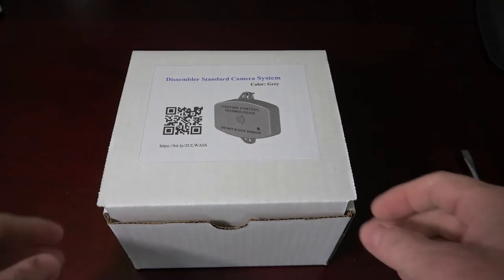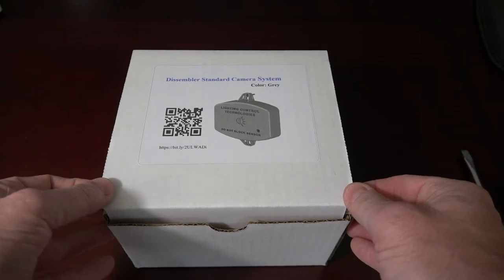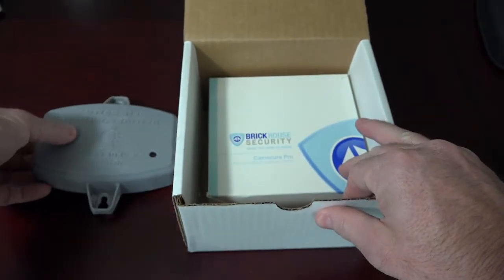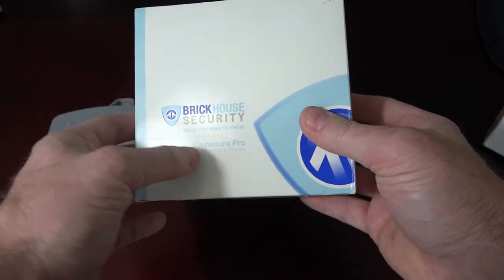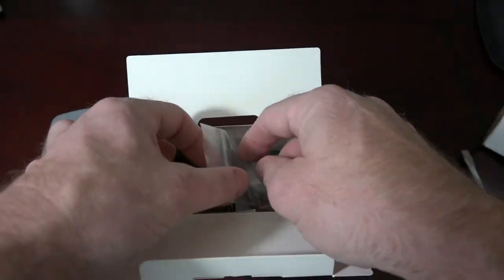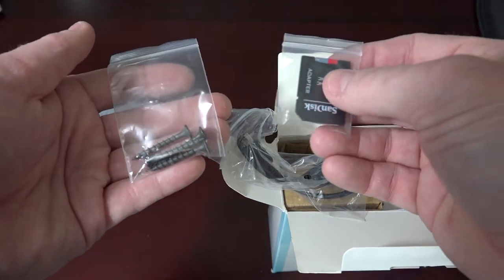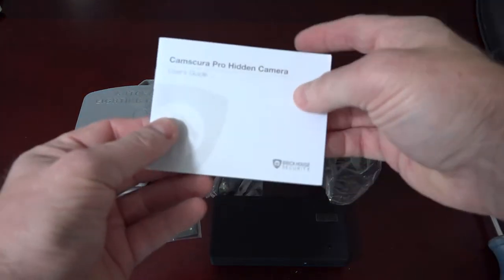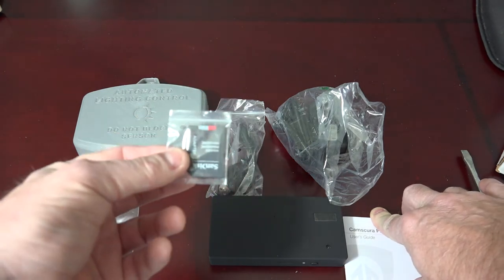Unboxing Dissembler Standard Camera System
Unboxing of the Dissembler Standard Camera System. Covert Camera system for use by Law Enforcement and Private Investigators.